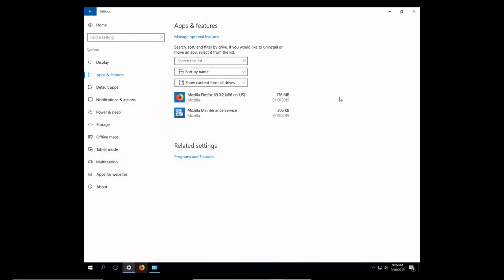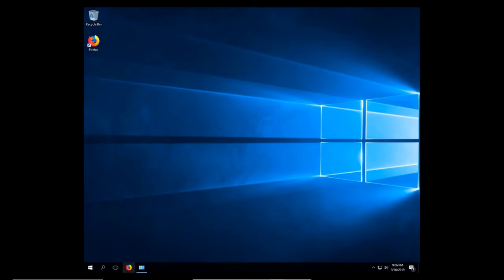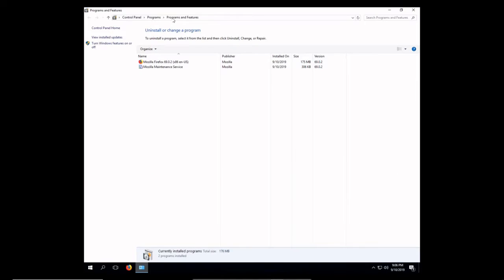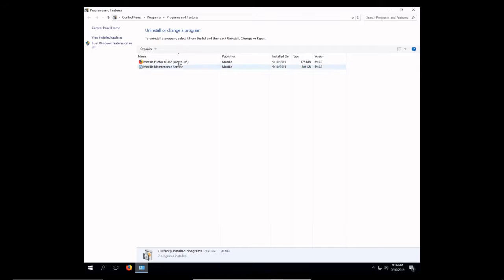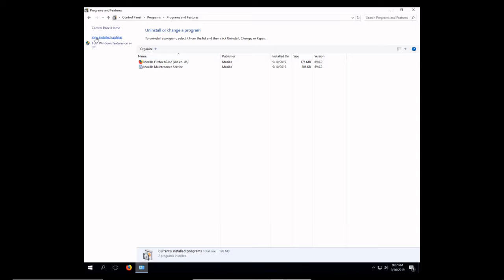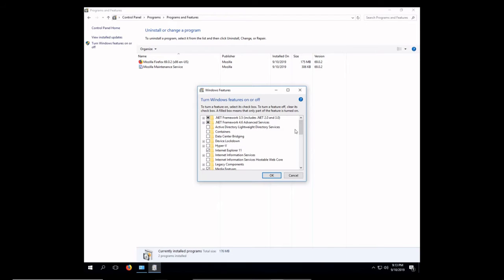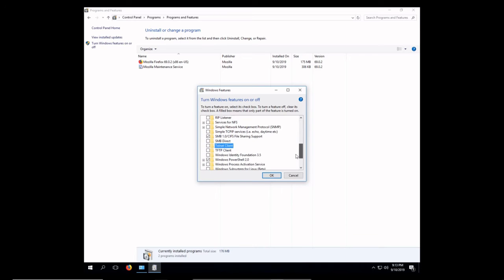Windows Tutorial 2.5 - Programs and Features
Learn how to uninstall programs on Microsoft Windows.